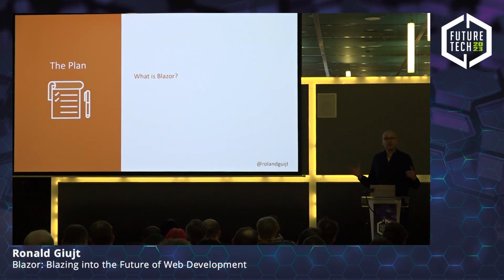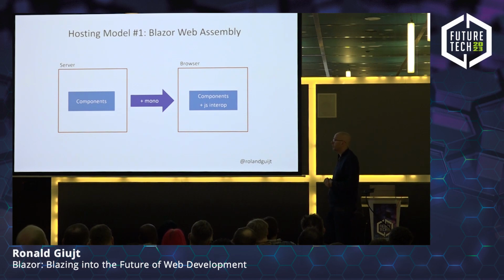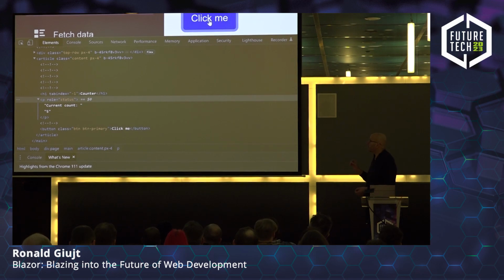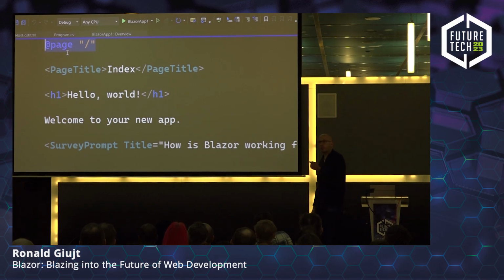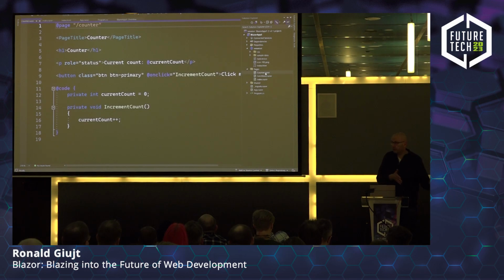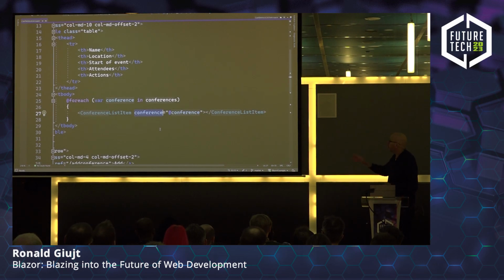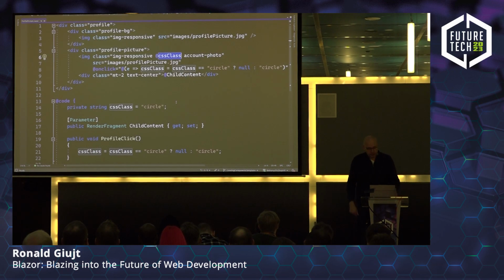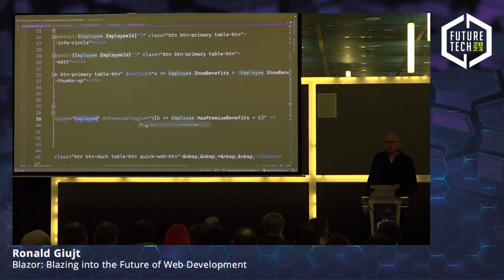Future Tech 2023: Ronald Guijt - Blazor: Blazing into the Future of Web Development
It sounds like a dream: Using C# and .NET for both the server- and browser-part of your application. No more JavaScript. Because of the power of Web Assembly this becomes a reality.
You'll experience the advantages of this model in this session. And you will know how to create an application using it. We'll also take a look at the different hosting models of Blazor using server-side and client-side rendering. All by example.
After seeing this session you'll be ready to say goodbye to JavaScript and to write full-stack C# web applications!